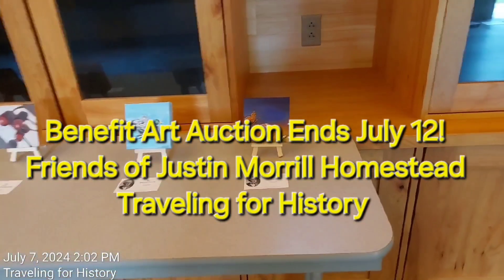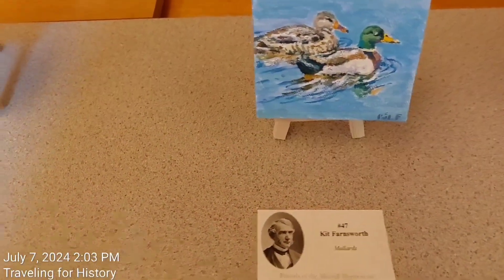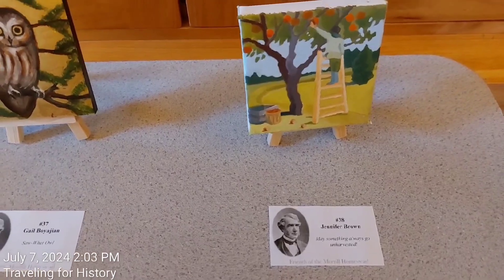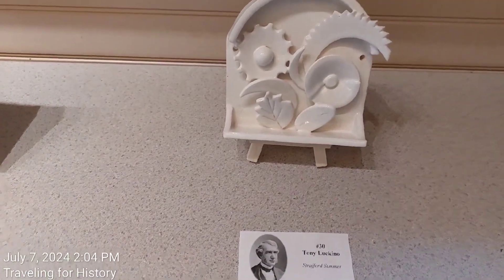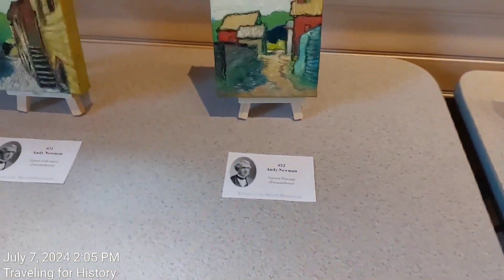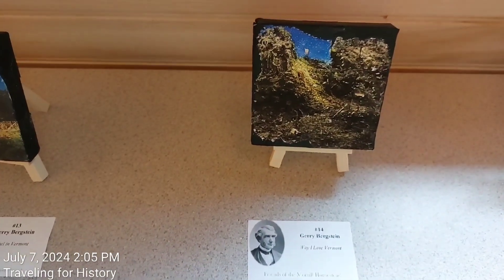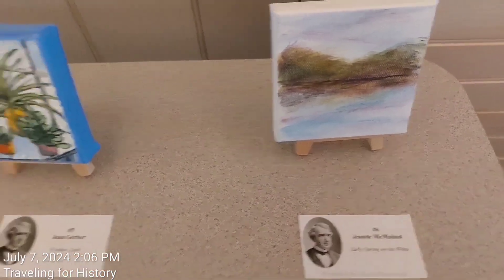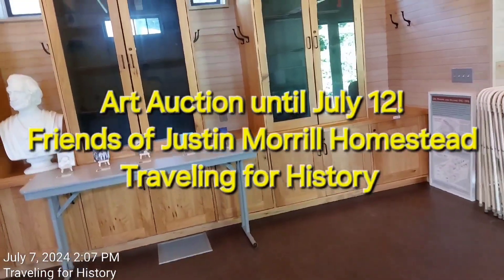"Minis for Morrill Auction" Benefit Art Auction Ends July 12!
There is an ART AUCTION to support the Friends of the Justin Morrill Homestead, which is located in Strafford, Vermont.   This ART AUCTION ends at 7pm on Friday, July 12, 2024!!

The show is called "Minis for Morrill  Auction".

If you wish to bid on any of the items, do so here:

Good luck winning your favorite piece of art!!